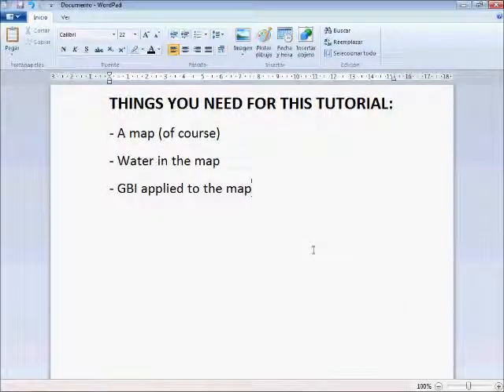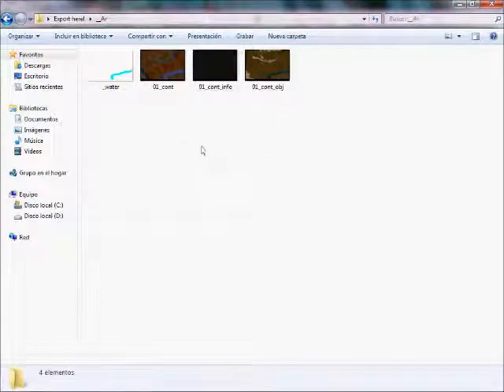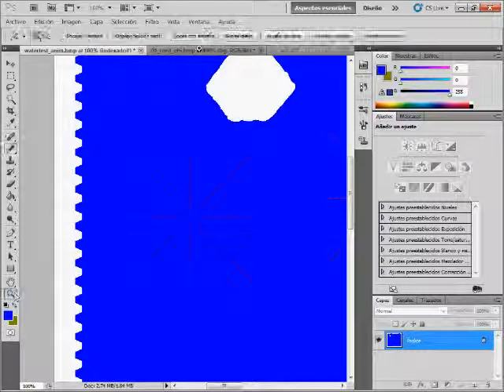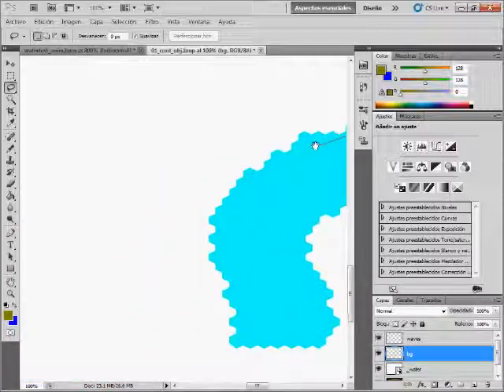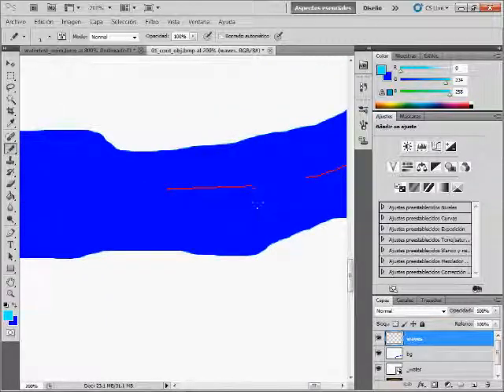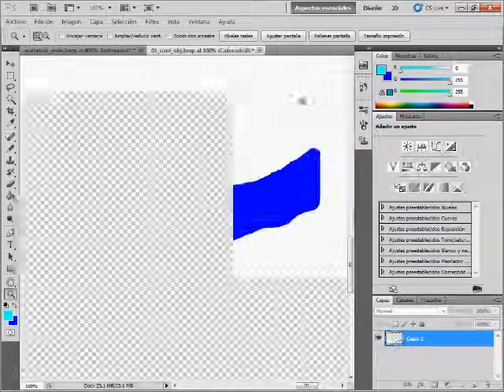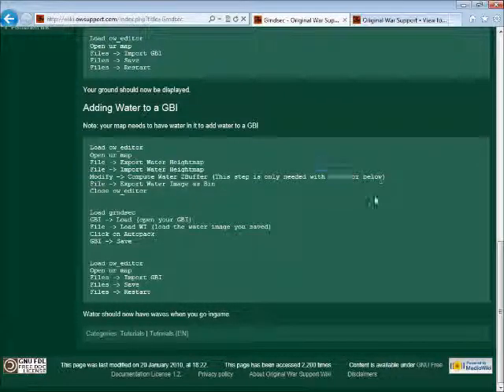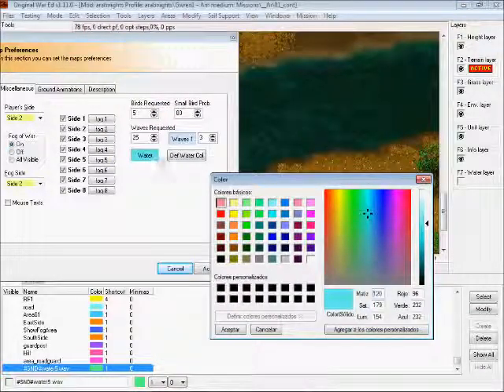(Tutorial) Create and Add Waves to your GBI in Original War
In this tutorial I cover most of the important knowledge to create and add waves to a GBI and then to a map.
This tutorial is long, since I go in-depth on some parts.
I hope it is enough useful for you to be able to create your own waves succesfully.